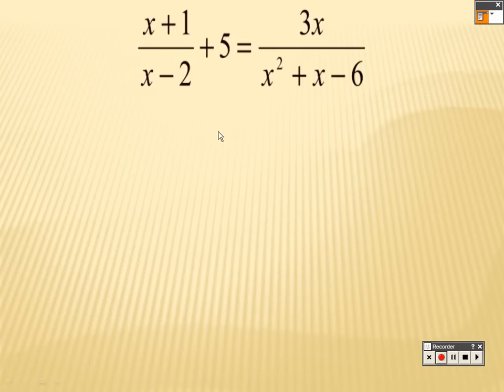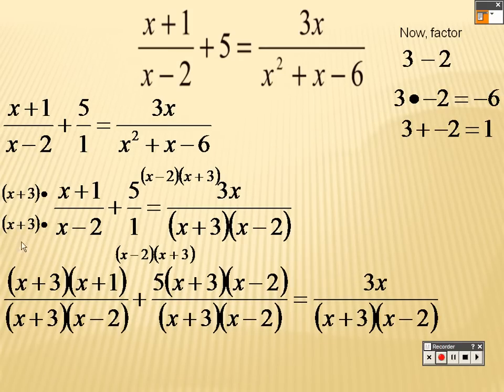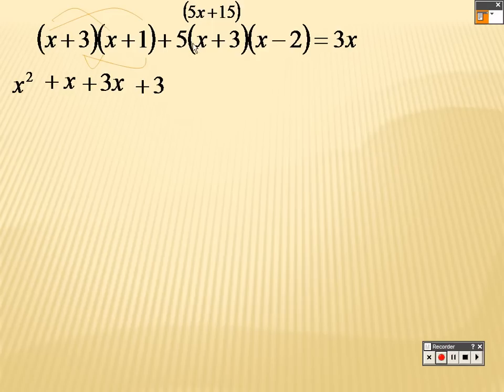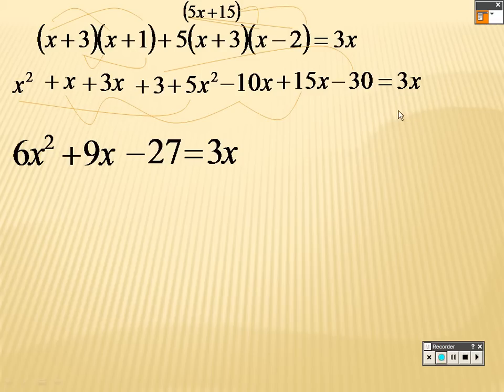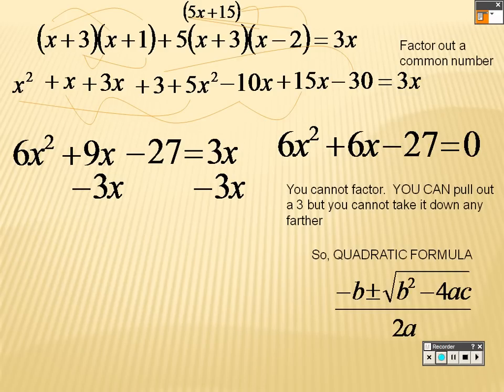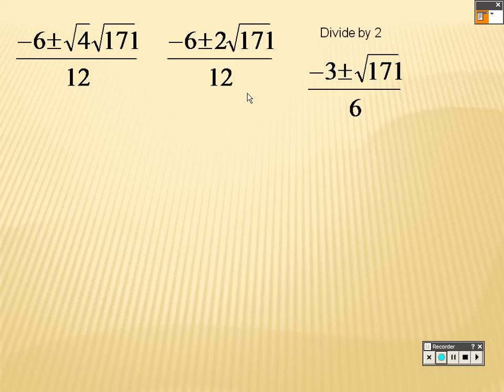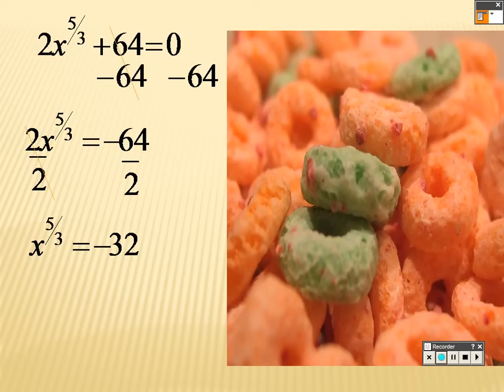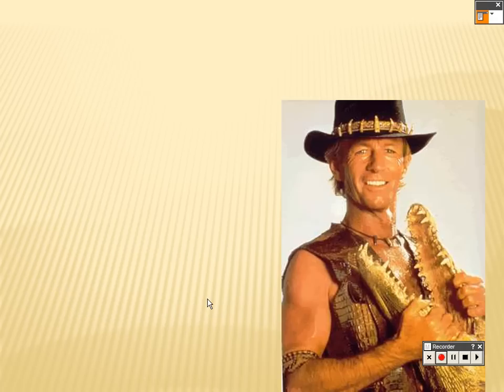Trig 1.1 Examples Part 2 Basic Equations